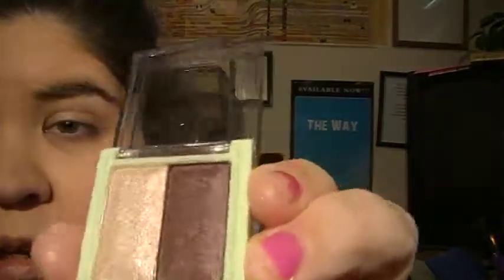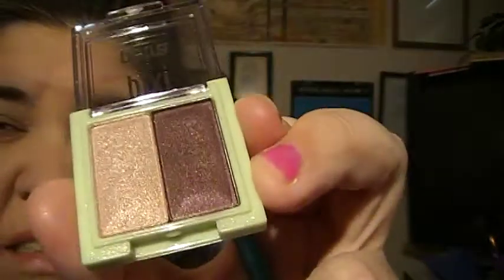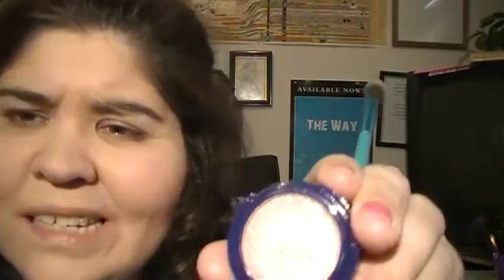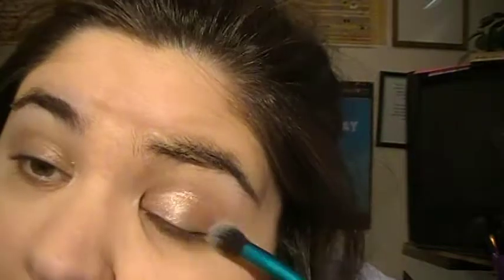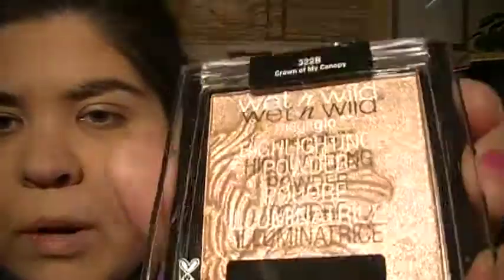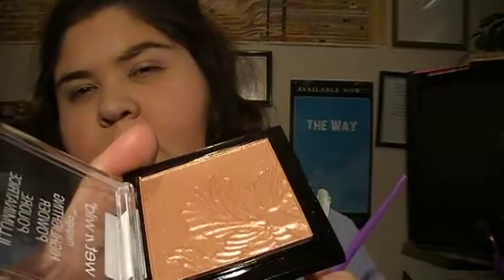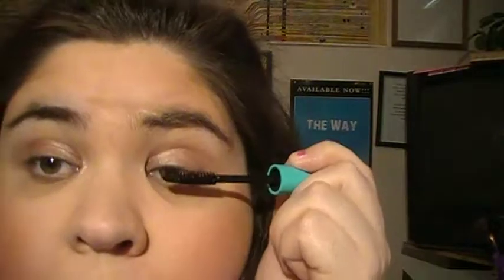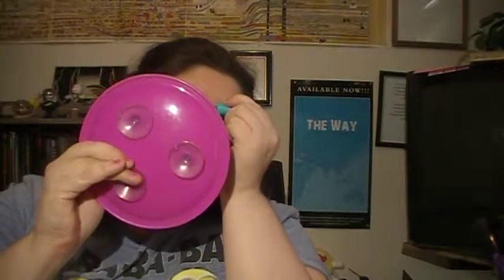valentines day get ready with me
valentines day